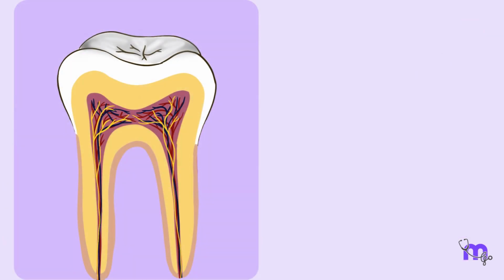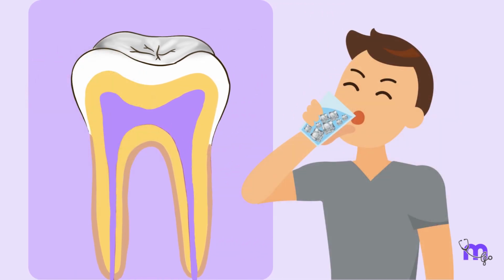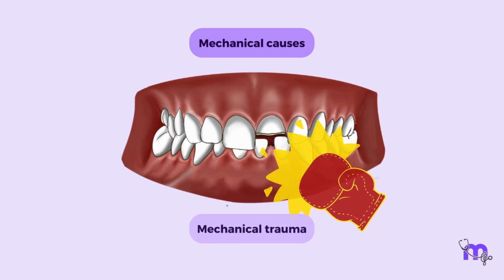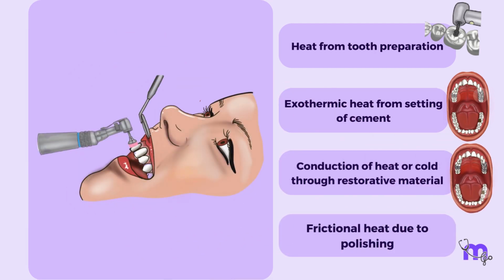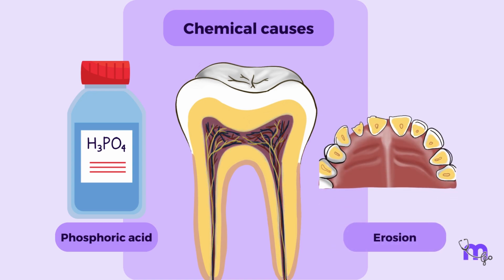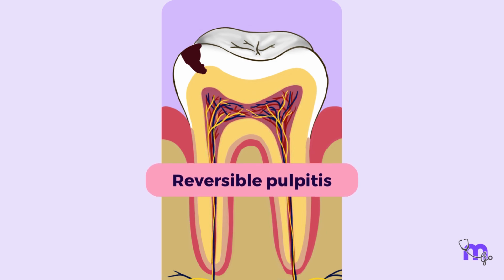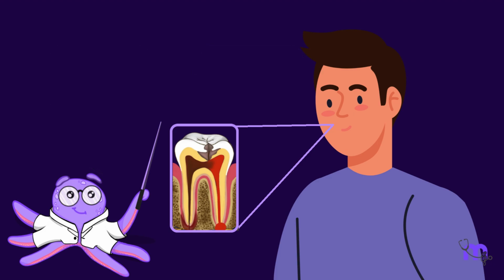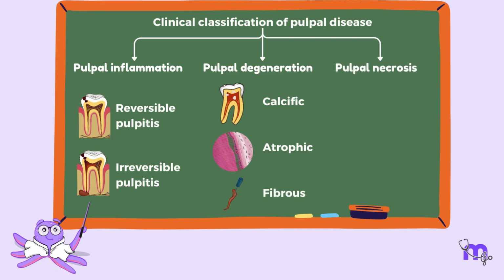Pulp Pathosis - 1 | Pulpitis | Etiology | Clinical correlation | Endodontics | Animated explanation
Dive into the intricate world of Pulp Pathology with our detailed analysis of Pulpitis! In this enlightening video, we explore the inflammation of pulp, its causes, symptoms, and effective treatment options. Whether you're a dental student, a practicing professional, or just curious about oral health, understanding Pulp Pathosis is essential! We'll unpack complex concepts into easily digestible information that digs deep into the root causes and impacts of pulp inflammation.

Timestamps:
00:00 - Introduction to Pulpal Pathosis
00:39 - Importance of Tooth Pain
01:03 - The Significance of the Dental Pulp
02:40 - Understanding Pulpal Pathology
03:38 - Physical Causes: Mechanical Factors
04:07 - Physical Causes: Thermal Changes
05:06 - Physical Causes: Electrical Factors
05:46 - Chemical and Bacterial Causes
06:25 - The Pathophysiology of Pulpal Disease
07:21 - Clinical Presentation of Pulpal Conditions
08:32 - Recap of Key Points

Useful Links:

  / medi_study_go
Our Telegram Channel (Free Mindmaps and more):